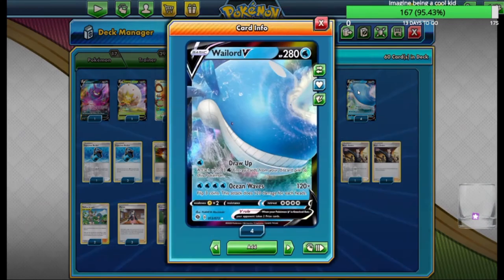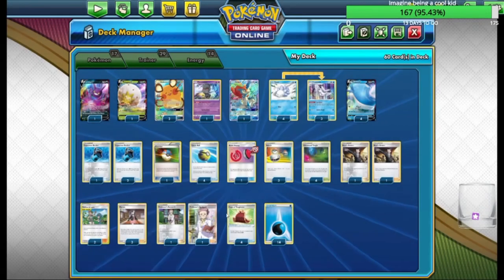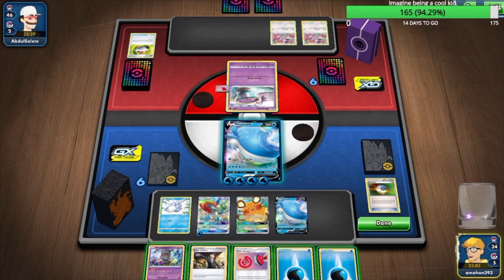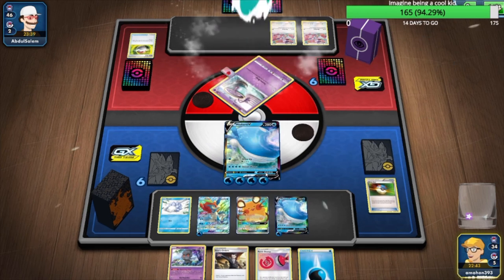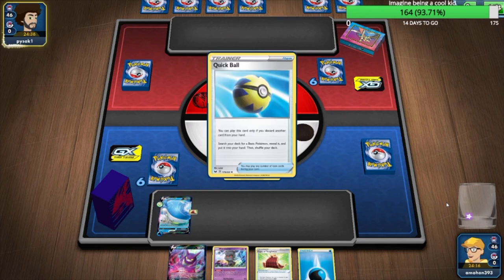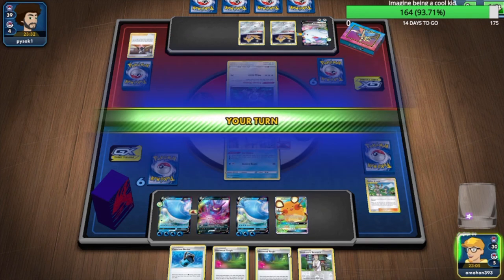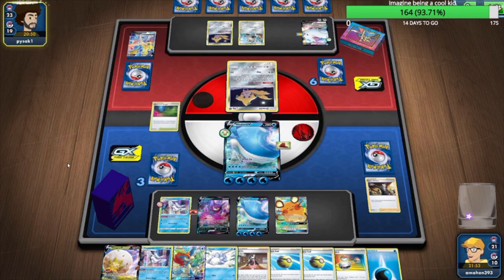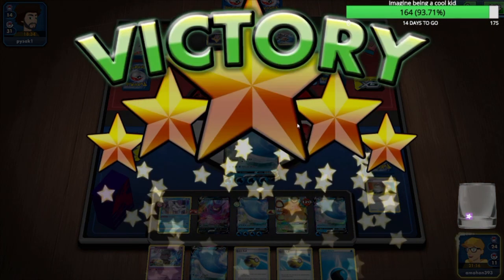Flip Or Miss: Wailord V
Intro - 0:00
Match 1 - 3:45
Match 2 - 7:57
Match 3 - 11:11
Outro - 21:48

#Pokémon - 17

* 1 Crobat V DAA 104
* 1 Eldegoss V RCL 19
* 2 Dedenne-GX UNB 195
* 1 Marshadow UNB 81
* 1 Keldeo-GX UNM 47
* 4 Snom SSH 63
* 4 Wailord V CPA 13
* 3 Frosmoth SSH 64

* 2 Boss's Orders RCL 154
* 2 Professor's Research SSH 178
* 4 Cape of Toughness DAA 160
* 2 Mallow & Lana CEC 198
* 3 Capacious Bucket RCL 156
* 4 Quick Ball SSH 179
* 4 Glimwood Tangle DAA 162
* 1 Reset Stamp UNM 206
* 1 Great Ball XY 118
* 3 Marnie SSH 169
* 3 Switch SSH 183

#Energy - 14

* 14 Water Energy BLWEnergy 9

Join us on twitch to be part of a great community!!!